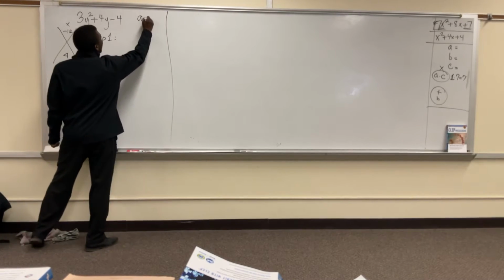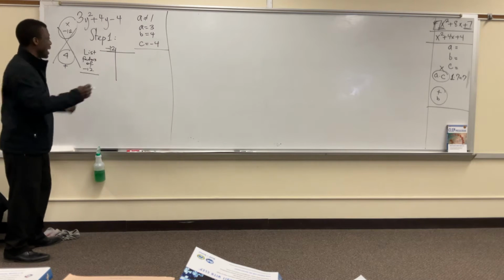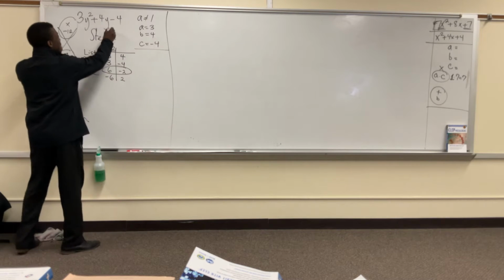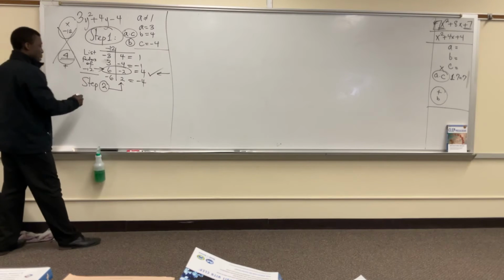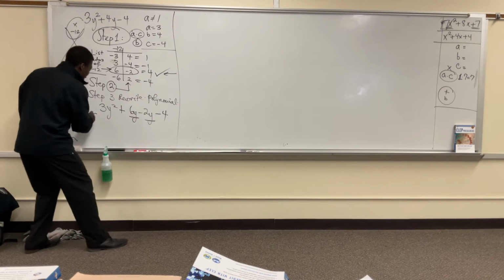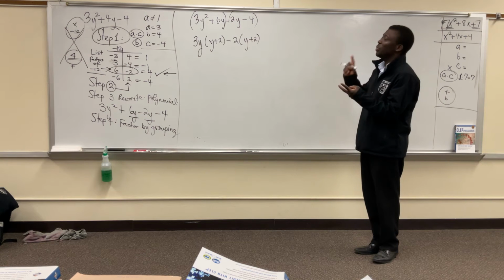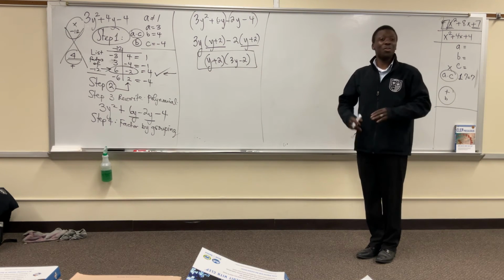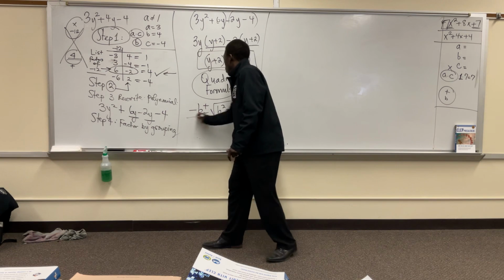Factoring Polynomials and the Quadratic Formula